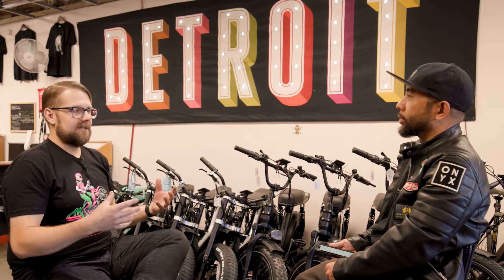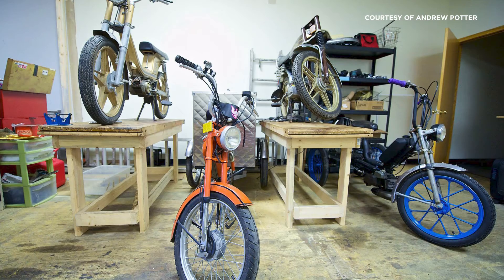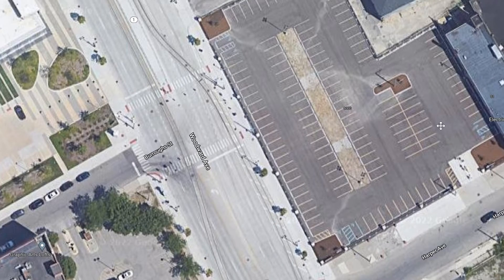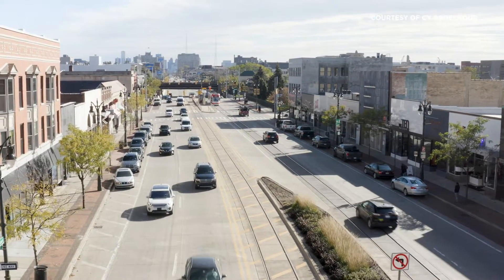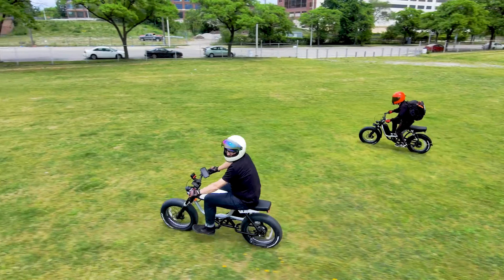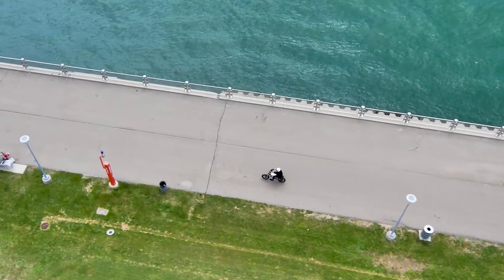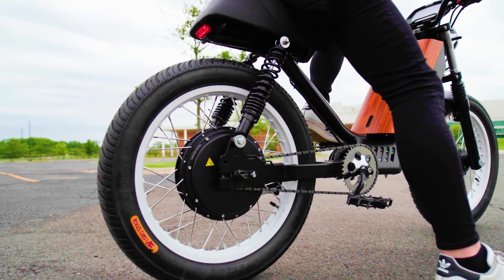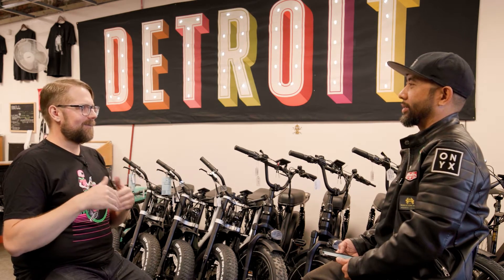Detroit Moped Works Shop Tour and Mopeds vs Ebikes | RunPlayBack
In this video, we visit Detroit Moped Works, North America's largest brick and mortar vintage moped shop. We'll talk about their history, why they embrace ebike culture and take a tour of their facility. Wanna know if mopeds and ebikes can co-exist? Stick around to find out!

Our Onyx RCR/CTY2 Mods:
5.75" Wisamic Headlight
Headlight Grill
H4 Headlight Harness
5.75" Headlight Housing
8" LED Taillight
LED Turn Signals
Moto Grips
Krator Handlebar
Moto Bar Mirrors
Battery Straps
Phone Mount
GoPro Mount
David Shaw Fender Magnets
David Shaw Fender

0:00 Intro
0:57 I quit my job
1:47 Motor City Mopeds
2:43 Moped Culture
3:56 Mopeds vs Ebikes
5:13 Modding Ebikes
5:58 Ebike Dealer Rant
7:35 The Future of DMW
8:53 Final Thoughts

ALL of My Camera Gear and Movies: